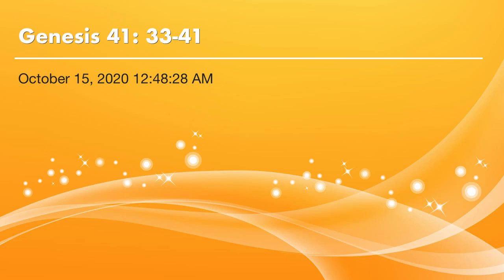Genesis 41: 33-41